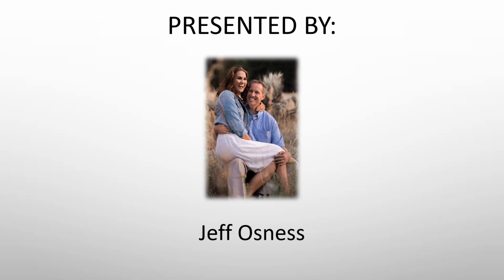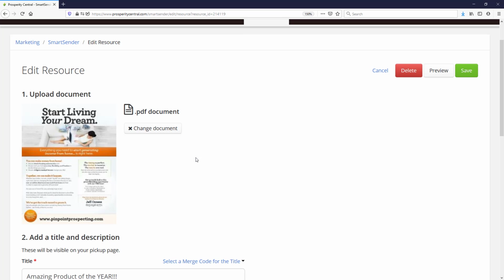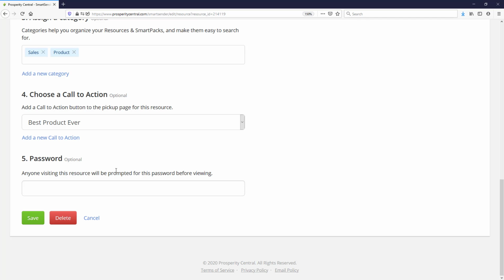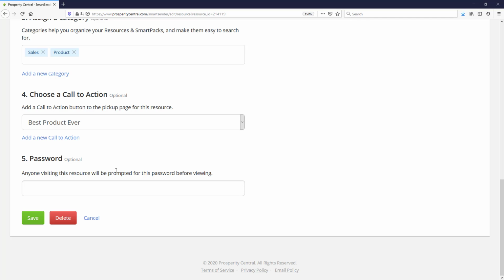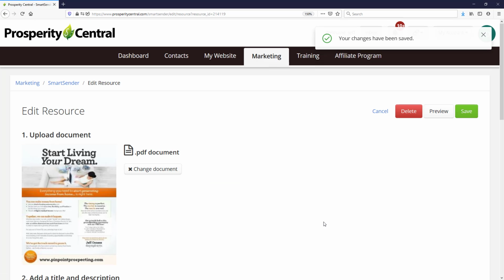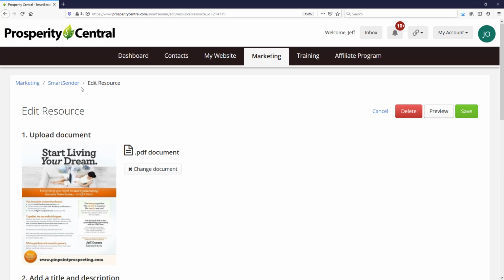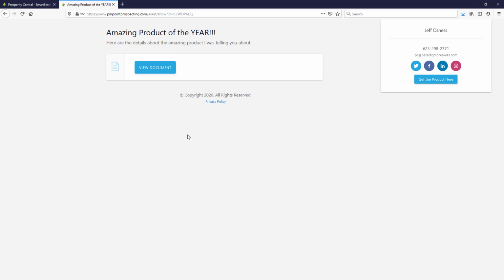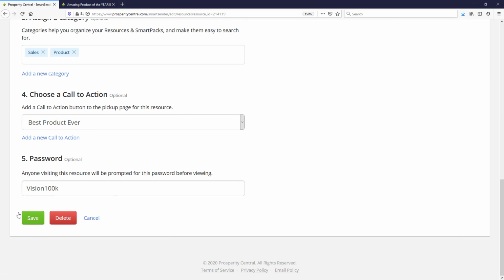Adding a Password to your SmartSender Resources EP068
How and when you may want to use a Password to protect your SmartSender resources